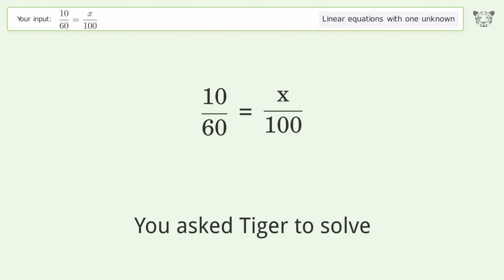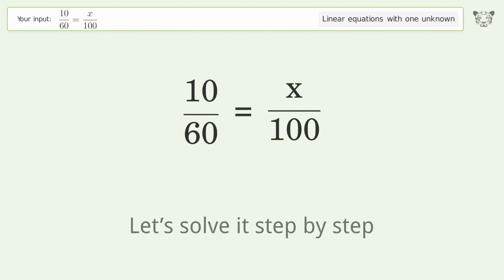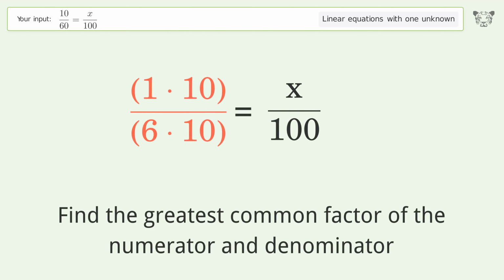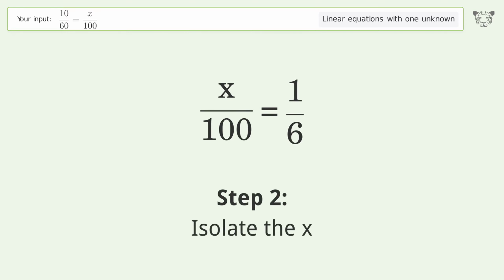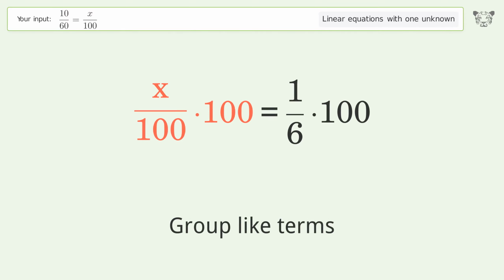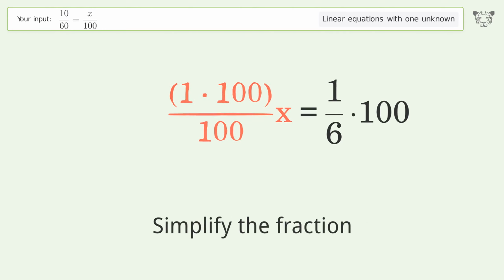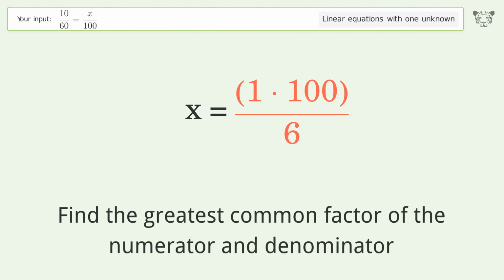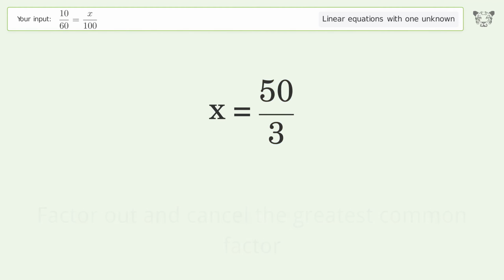Solve 10/60=x/100: Linear Equation Video Solution | Tiger Algebra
Struggling with 10/60=x/100? Watch our step-by-step video on Tiger Algebra to master this linear equation effortlessly. Also check out for more tips and tricks for dealing with linear equations with one unknown